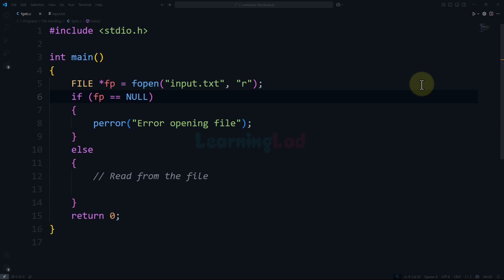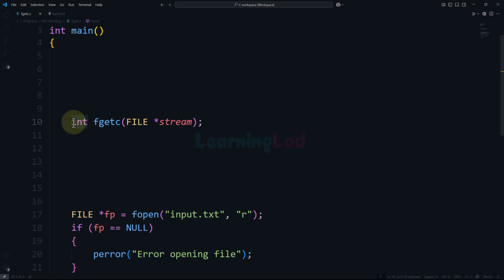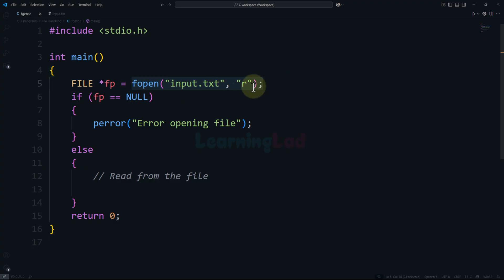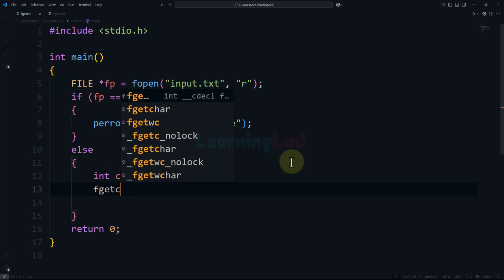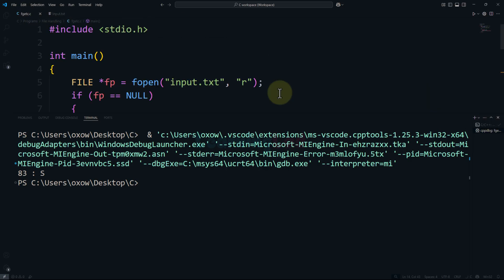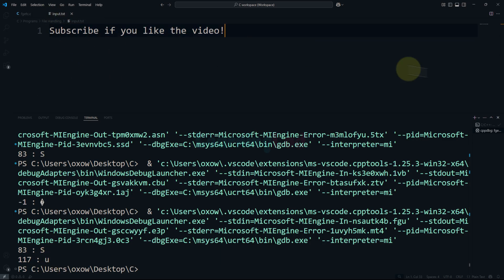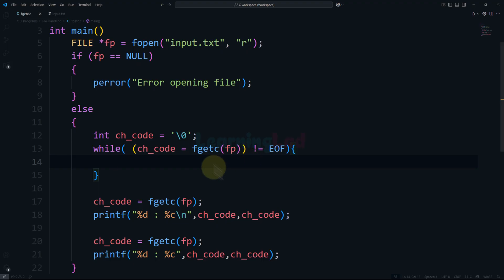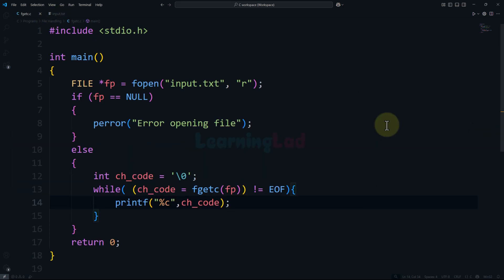How to Read Character from the File using fgetc function | File Handling in C Language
In this video, we're going to talk about how to read characters from a file using the fgetc() function. If you’ve been following along with the previous tutorials, you already know how to create files and write characters to them. Now it’s time to learn how to read from those files, one character at a time.

So, what exactly is fgetc() and how does it work? Well, I’ll show you how this function reads a single character from a file and returns its ASCII value. We’ll look at the syntax, understand what kind of value it returns, and see how to handle the end-of-file condition using the EOF constant. I’ll also explain why the return type is an integer, even though we’re reading characters, and how C represents characters internally using numeric codes.

We’ll go through a step-by-step demo using a file called input.txt, and I’ll walk you through writing a small C program that opens the file, reads characters using fgetc(), and prints both the character and its corresponding ASCII code. We’ll run the program with different file contents—even with an empty file—so you can see exactly how it behaves in each case.

Later in the video, I’ll show you how to use a while loop to keep reading characters from the file until we hit the end, and we’ll make the output look a bit cleaner by just printing the characters without their numeric codes. You’ll also learn how to deal with multi-line text and see how easily fgetc() handles it.

By the end of this tutorial, you’ll be confident using fgetc() in your own programs and you'll have a solid understanding of how character-level file reading works in C. So go ahead, watch the video, follow along with the code, and don’t forget to hit that like button if you find it helpful.